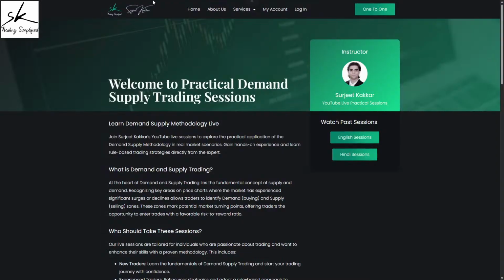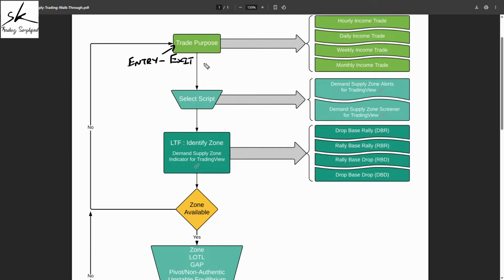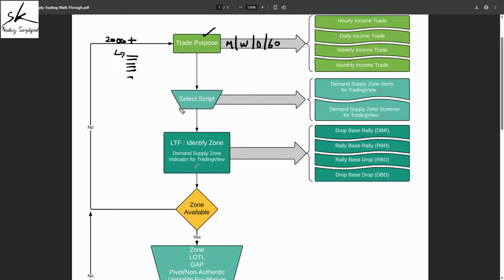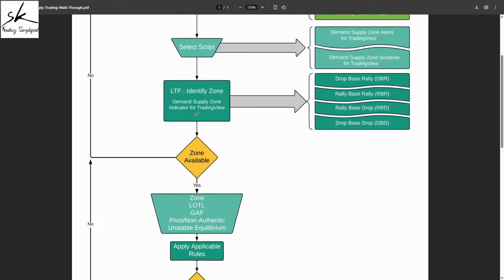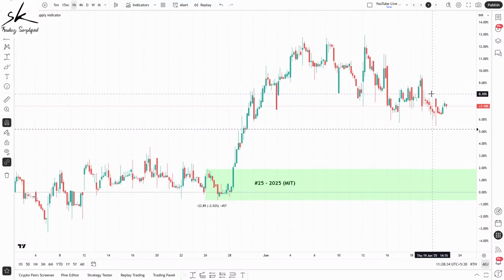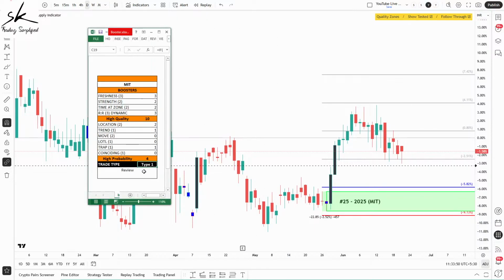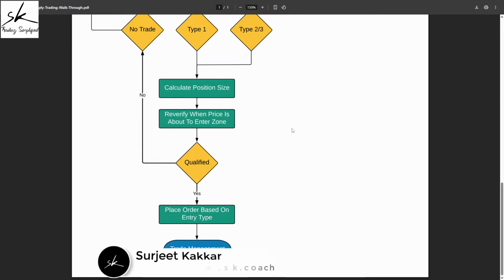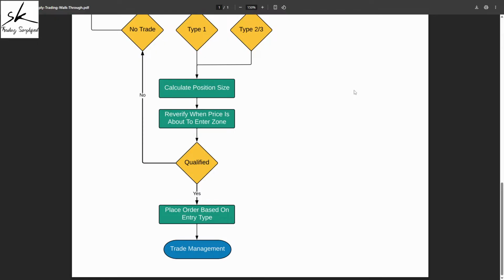Session 25: Real Examples — Demand Supply Trading in Action [2025]